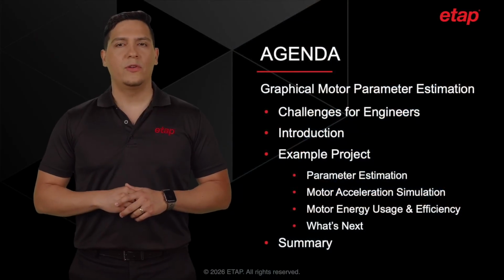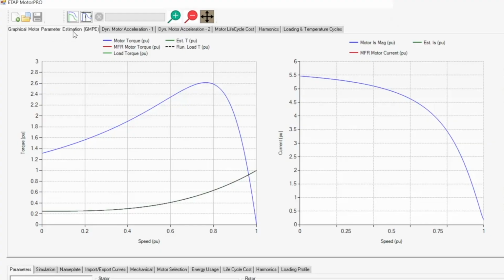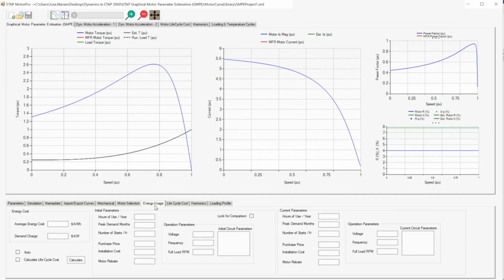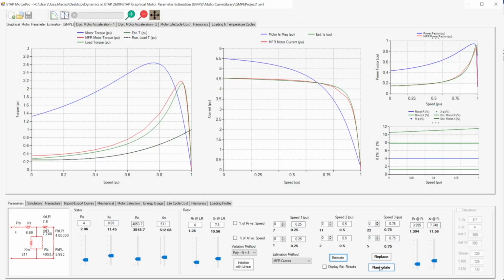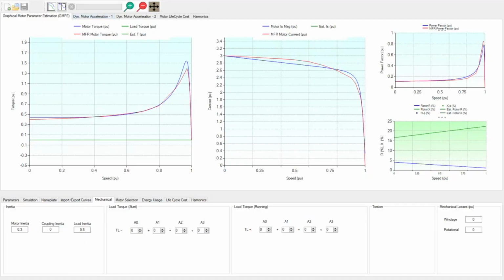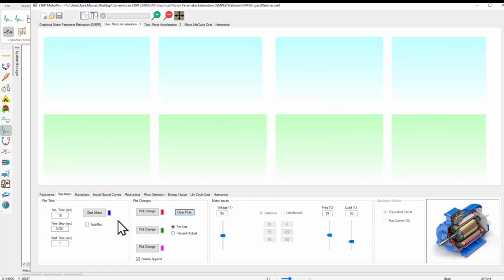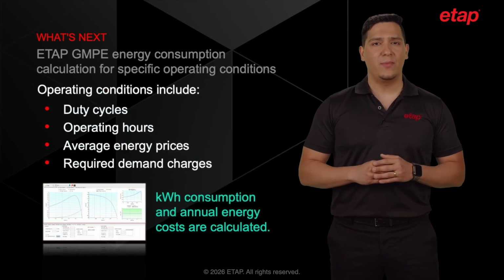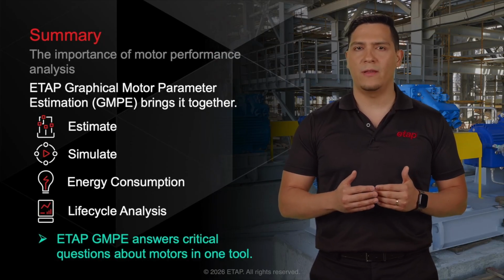How to Estimate Motor Parameters Using Only Nameplate Data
- Learn how to use ETAP Graphical Motor Parameter Estimation (GMPE), a new Power Simulator enhancement in ETAP 2026 that combines motor modeling, performance simulation, energy usage analysis and lifecycle economic evaluation within one integrated tool.​ This presentation demonstrates the uses for GMPE to simplify the estimation of motor performance graphically, using nameplate data and manufacturer performance curves. Also demonstrated is a walkthrough of how to evaluate motor dynamic acceleration under different operating conditions. The presentation also touches on the importance of including energy usage analysis and lifecycle economic evaluation into motor studies. With so much energy and investment tied to motors, GMPE helps engineers improve the accuracy of motor performance analysis, ensure the reliable operation of motors during acceleration​, and make sound financial decisions on motor purchases and replacements. or call for a 1:1 Live Demonstration